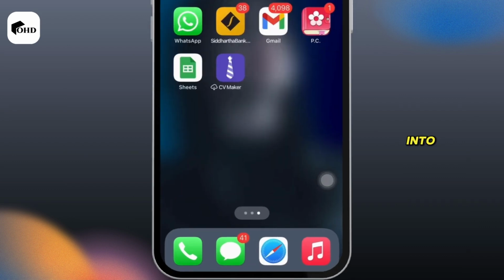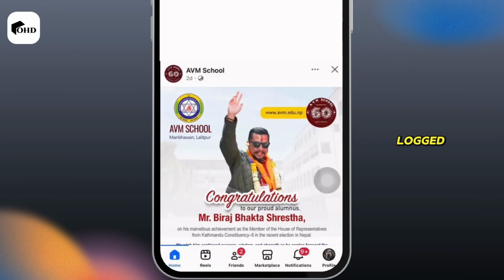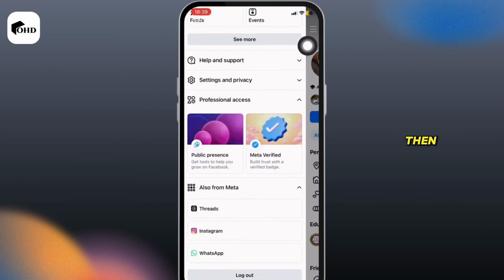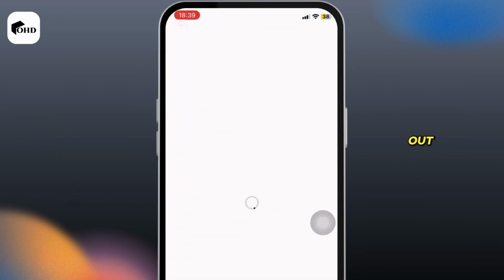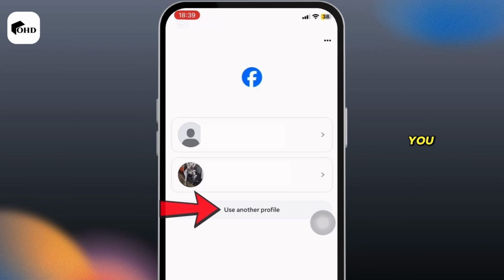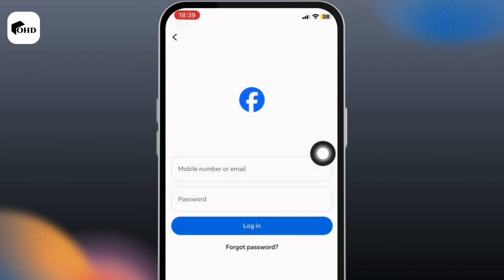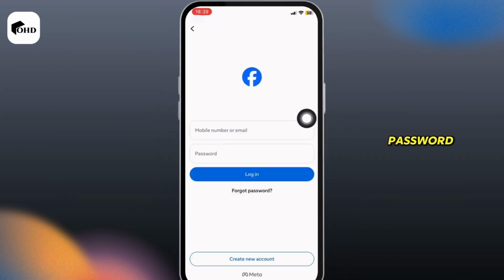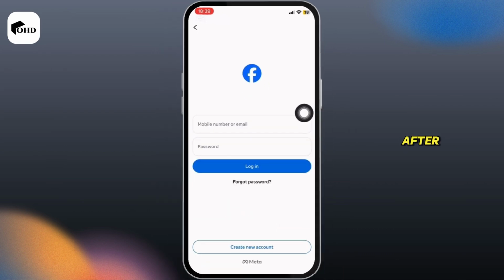How To Add Another Account On Facebook | Facebook Login Tutorial 2026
Learn how to add another account on Facebook in 2026! This quick and simple guide shows you how to log out, switch accounts, and easily manage multiple Facebook profiles on your device. Perfect for users who want to keep personal and professional accounts separate or share a device with others.

Timestamps:
0:00 – Intro
0:05 – Open Facebook App & Access Profile
0:15 – Log Out of Current Account
0:25 – Tap “Use Another Profile”
0:35 – Enter Email/Phone & Password
0:45 – Log In & Switch Accounts